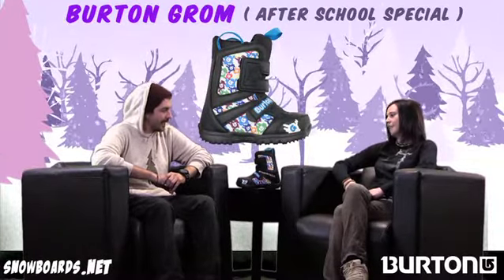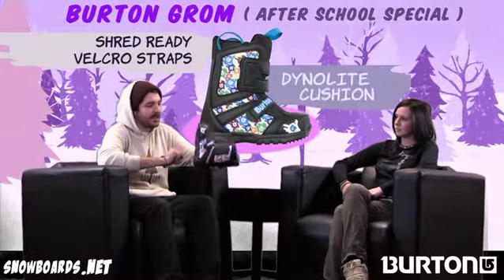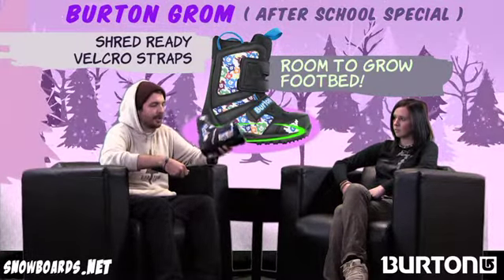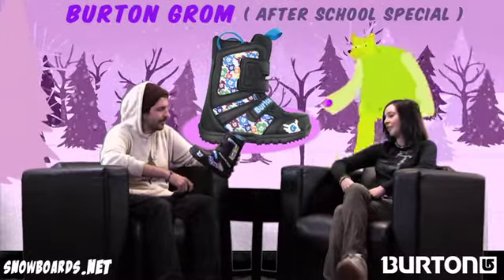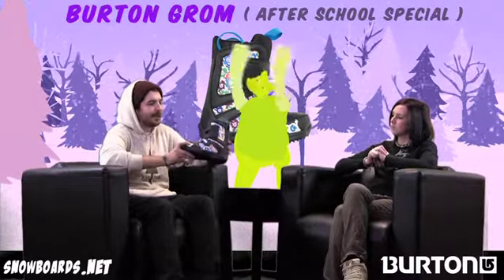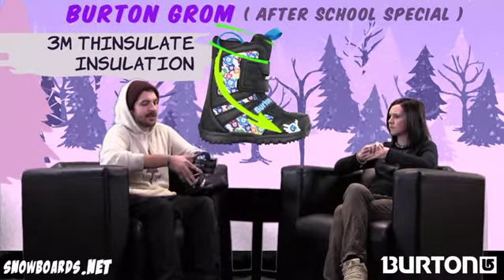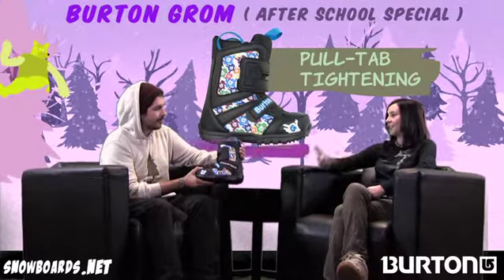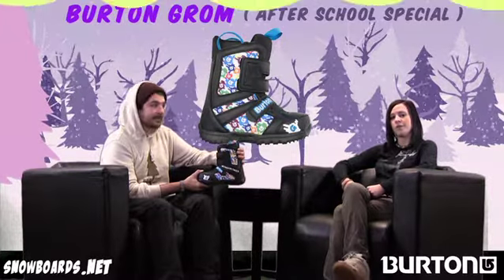2012 Burton Grom Boot Review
2012 Burton Grom Boot Review